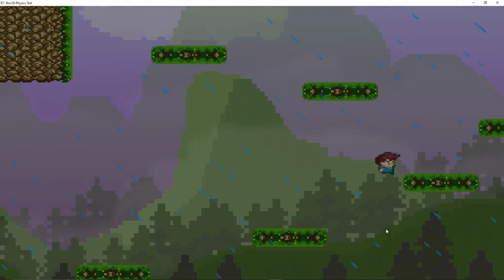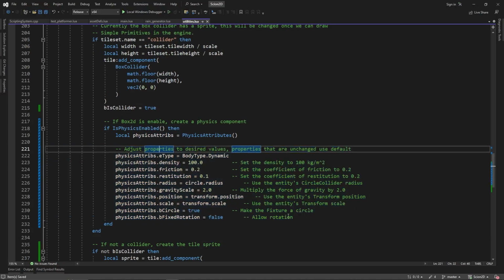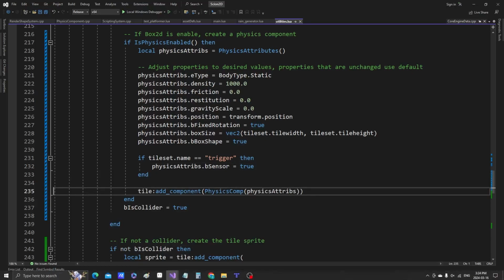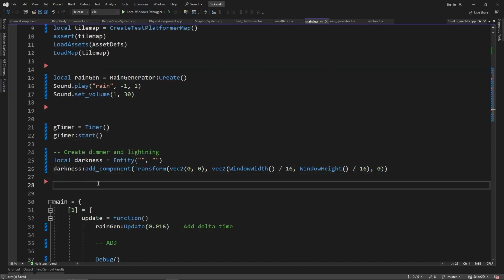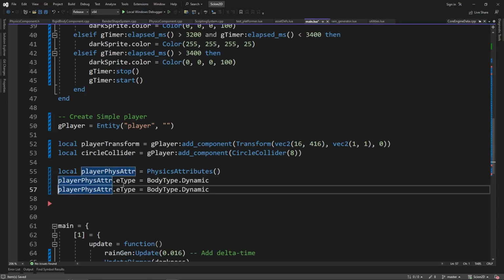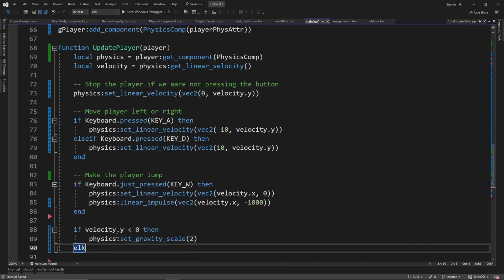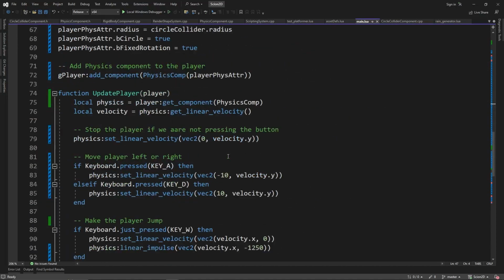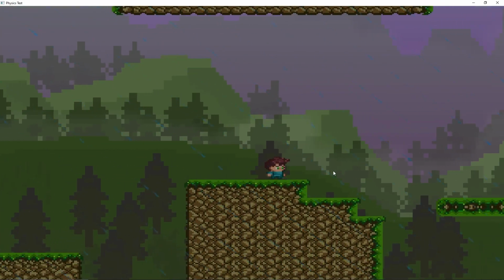Build a C++ Game Engine | Scion2D Ep.45 - Create a 2D Platformer Game (Part 1)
🎮 Scion2D Game Intermission – Creating a Platformer Game with a Custom C++ Game Engine!

Welcome back everyone! My name is Dustin, and in this video, we begin a brand new Game Intermission where we build a simple 2D Platformer using the Scion2D Game Engine.

The goal of these Game Intermission videos is to apply the systems we've been building throughout the engine series and create actual games with them. This helps demonstrate how the engine components work together while also exposing areas that can be improved.

In this first episode, we create the foundation of the platformer project by building a map in Tiled, updating our Lua map loading utilities, adding missing engine functionality, and getting our player moving around the world.

We also continue improving the engine as we discover new requirements during game development.

Topics covered in this video:

• Creating a new platformer project
• Building maps using Tiled
• Loading tilemaps through Lua
• Updating utility functions
• Engine improvements and fixes
• Entity creation
• Player movement
• Gameplay scripting with Lua
• Applying engine systems in a real game

📚 Documentation

I've also started building documentation for Scion2D.

The documentation is still a work in progress and will continue to grow as the engine evolves.

🎯 Why These Game Intermissions Matter

One of the best ways to improve a game engine is by actually building games with it.

Every game exposes new requirements, edge cases, and missing features that help drive future engine development.

By building this platformer, we'll continue expanding Scion2D while also learning practical game development techniques.